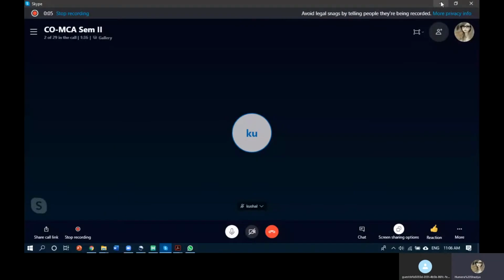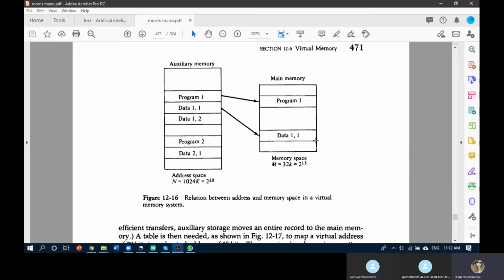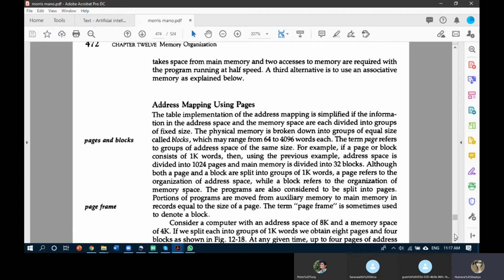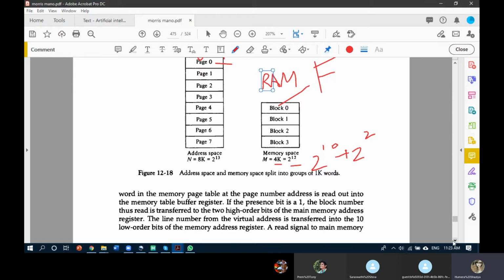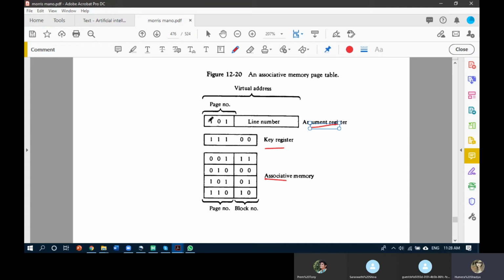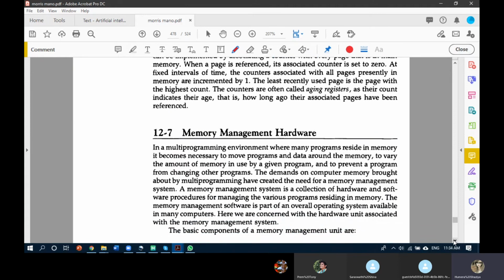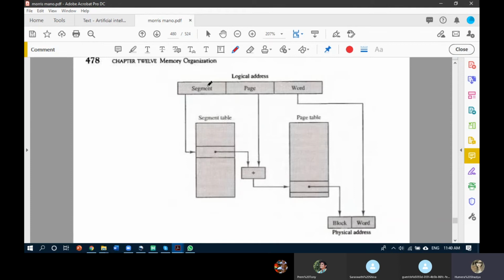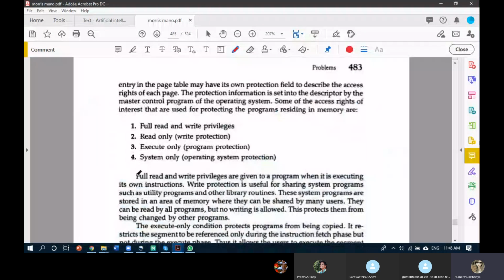co3 6 2020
computer organization - virtual memory